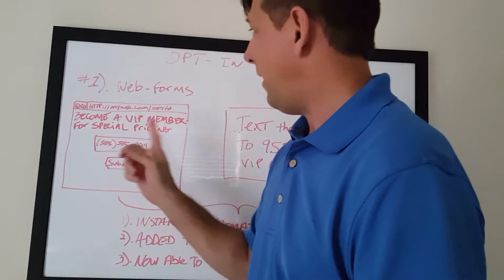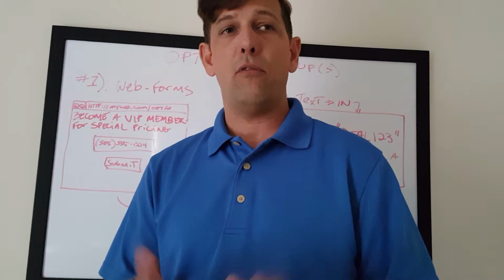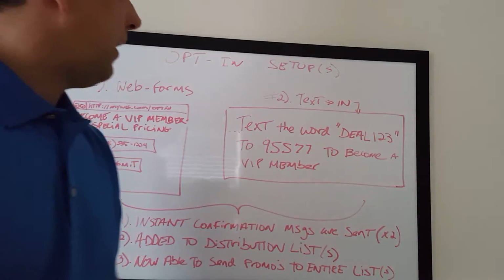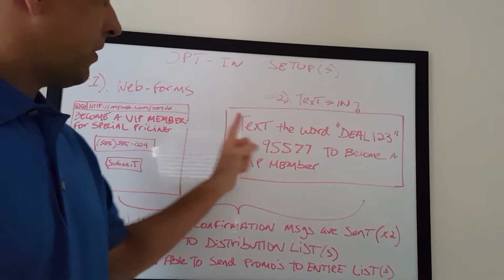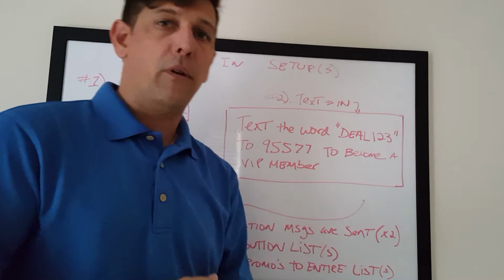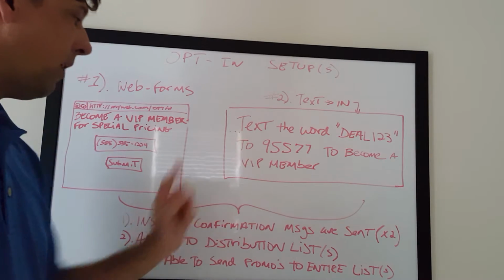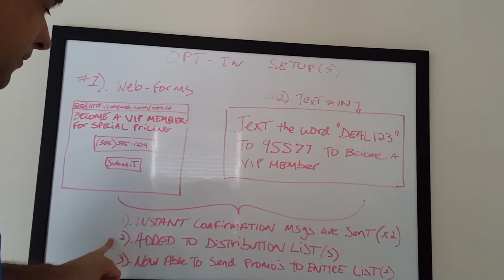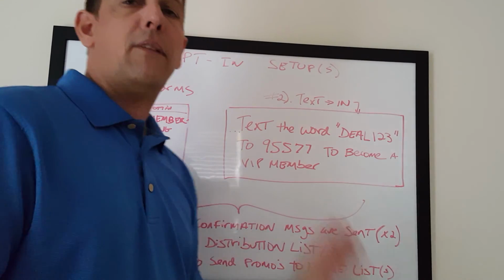Opt-in Basics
Describing the basics of opt-in collections for SMS marketing campaigns.  Two methods: Web forms and Text-In.